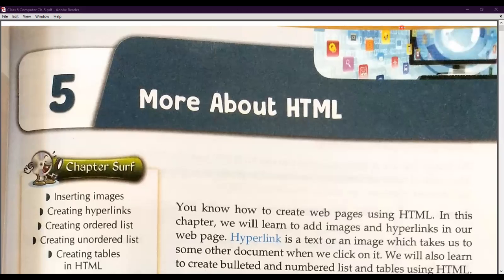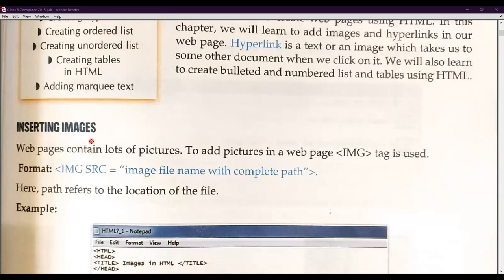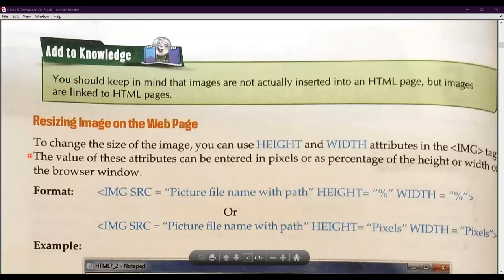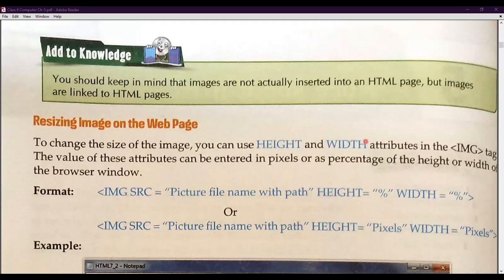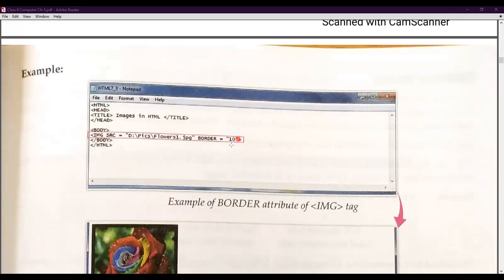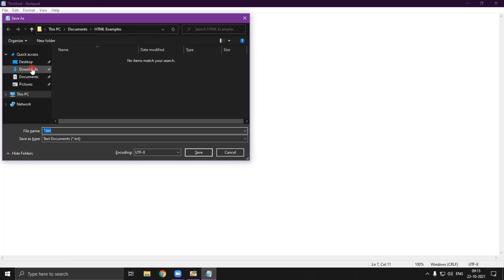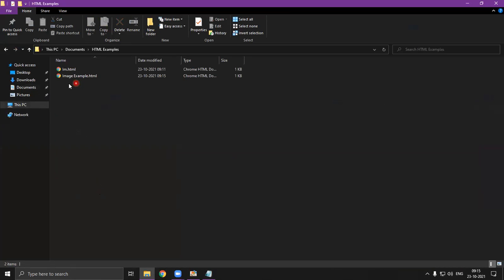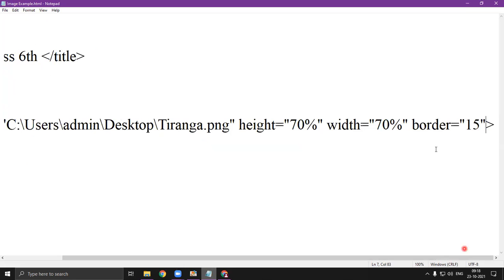Class - VII - Computer - Online Class 23-10-2021 by Praveen Sir (LPS)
Applying Images in Web Page